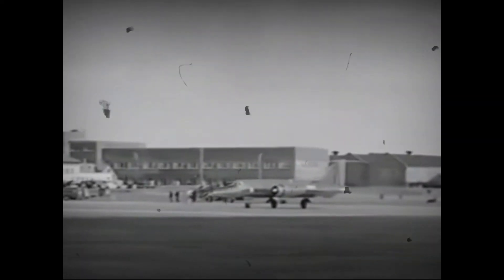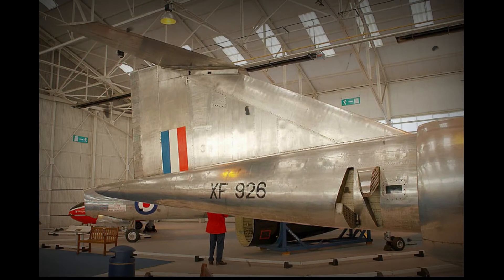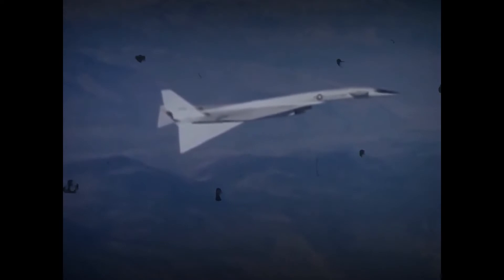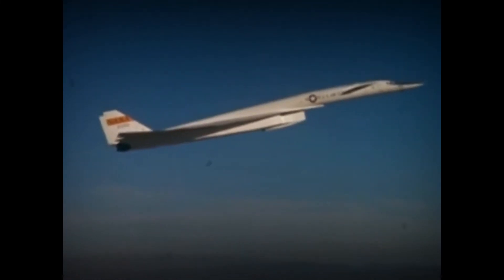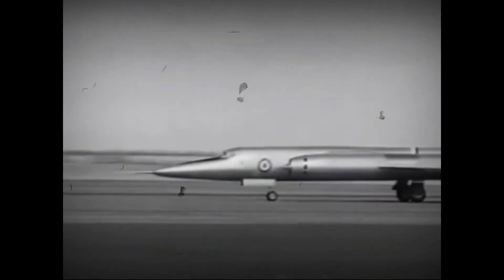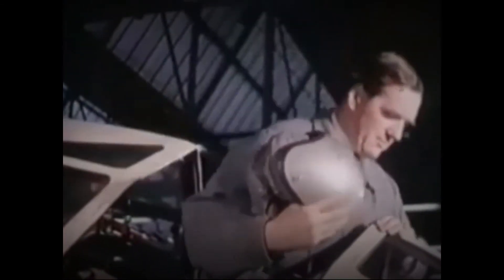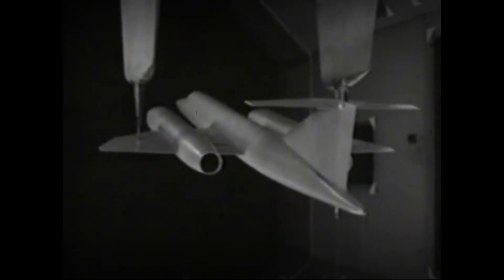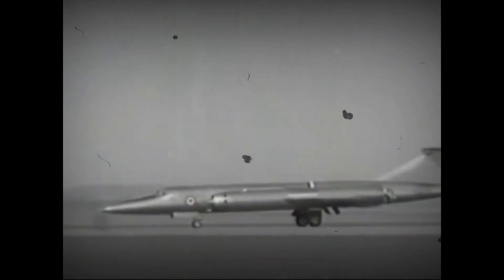Bristol 188 "UK supersonic research aircraft" || "Flaming Pencil"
"Flaming Pencil"